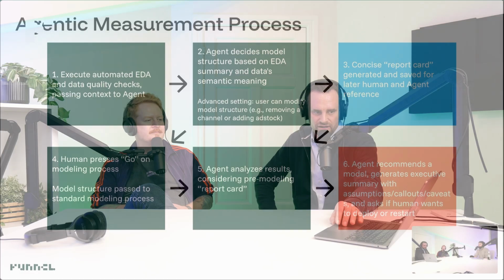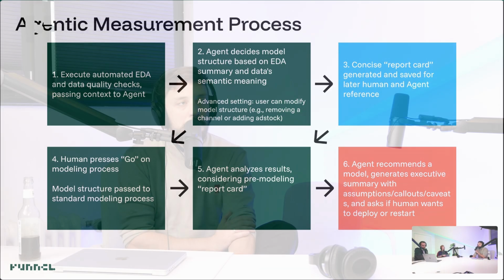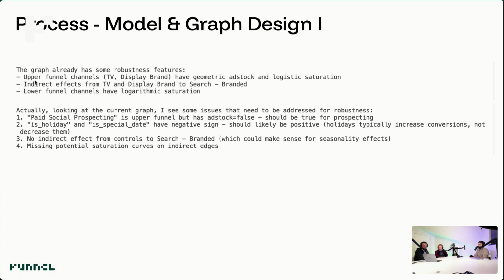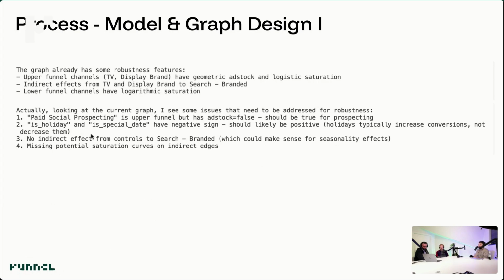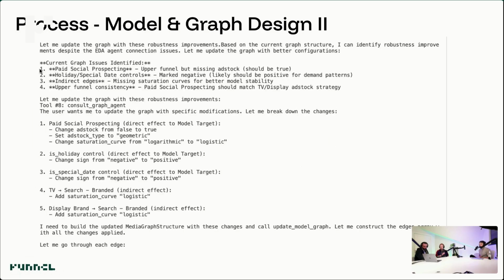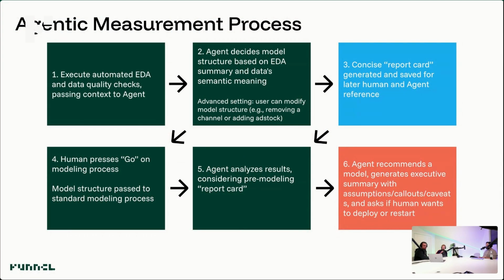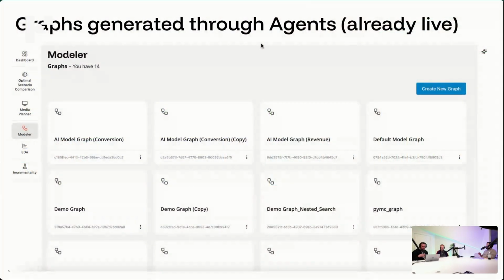Agentic measurement and how it catches the data errors that kill MMM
In this episode, we reveal the real reason MMM models fail: messy data, overlooked variables and hidden inconsistencies across markets.

We show how agentic AI can automatically scan your data, run EDA and surface problems that even senior analysts miss.

If you run MMM, attribution or any performance measurement, this episode will change how you prepare your data.

You’ll learn:
 • Why most MMM results are wrong before modeling even begins
 • How agentic AI automates EDA and catches invisible data issues
 • Real examples of errors hiding in your marketing data